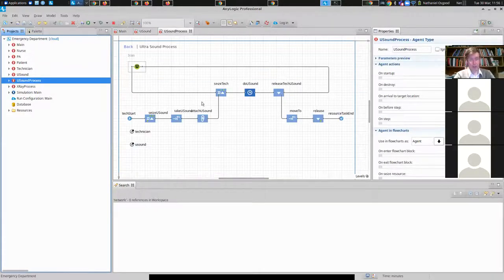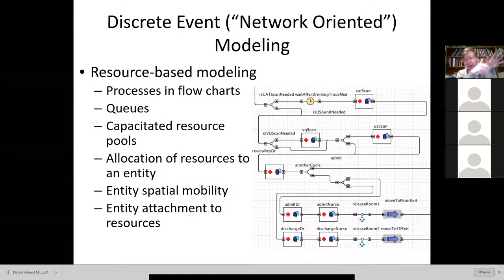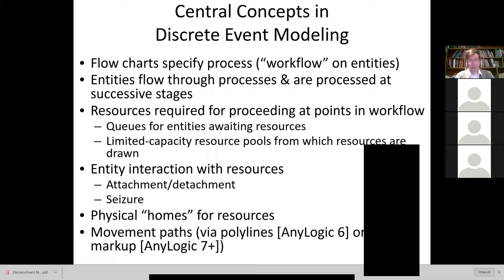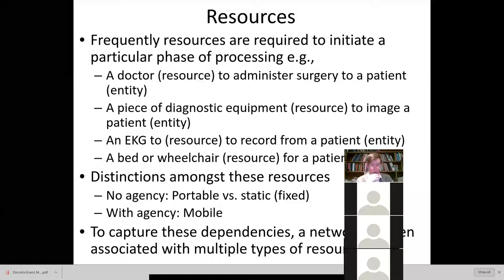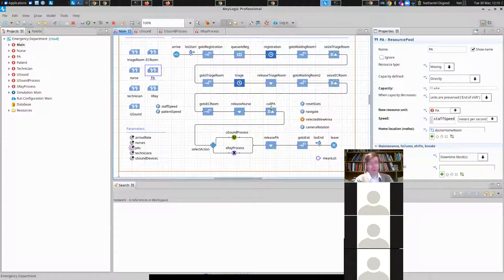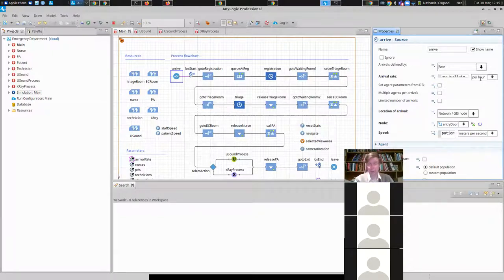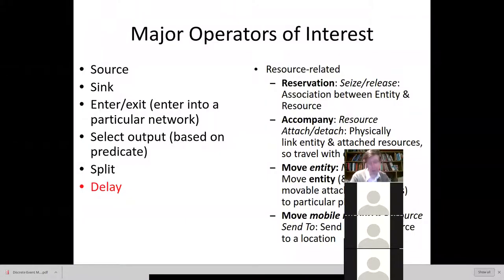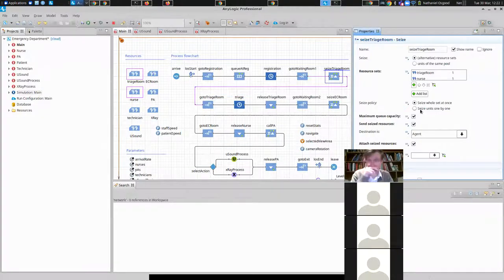Discrete Event Modeling in AnyLogic 2: Major Block Types and Spatial Elements